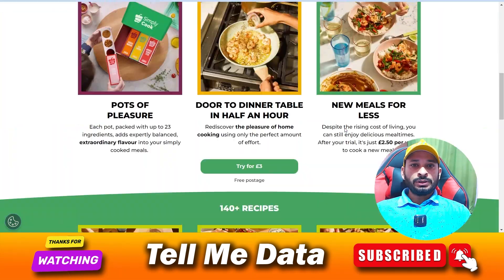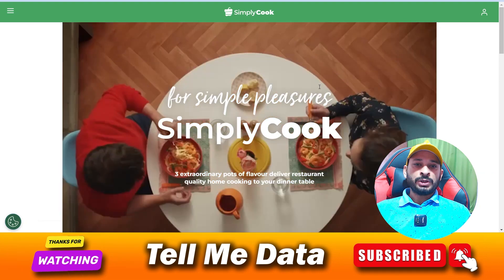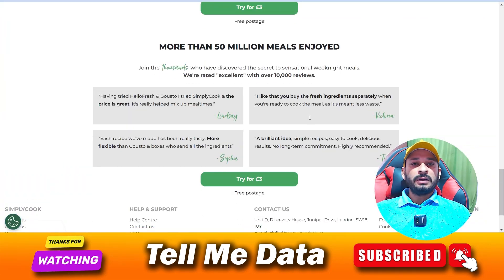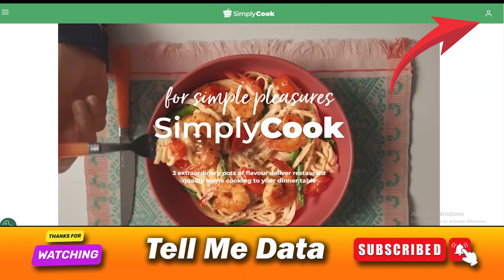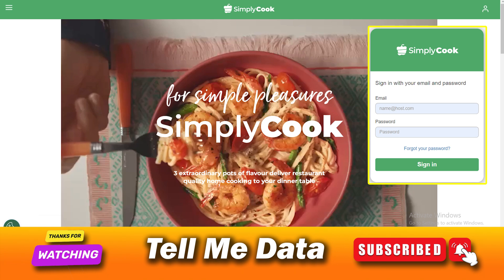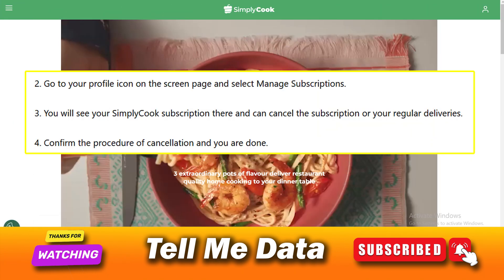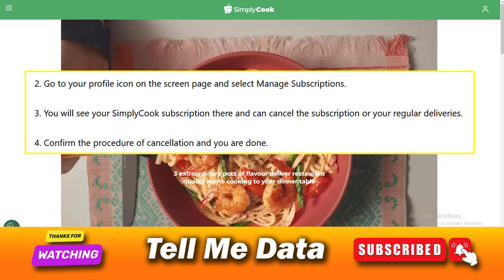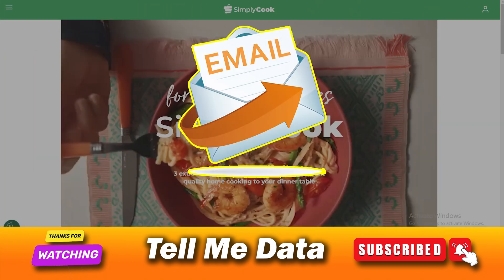How To Cancel Simply Cook Subscription [ New Method ]